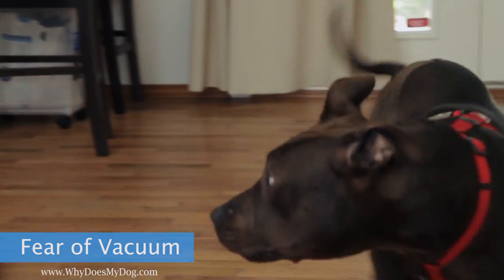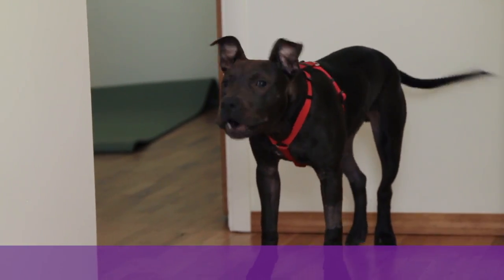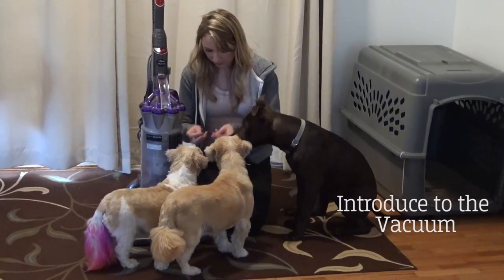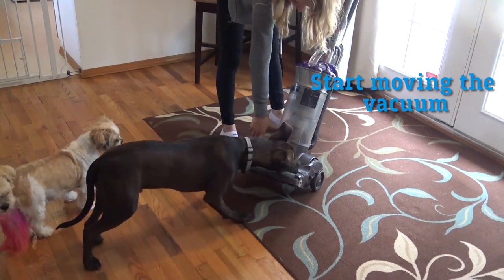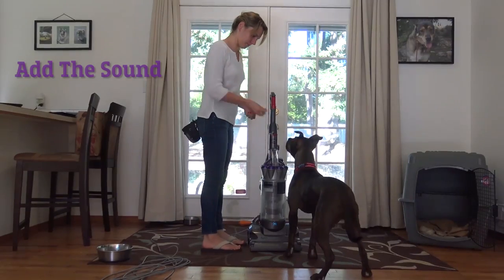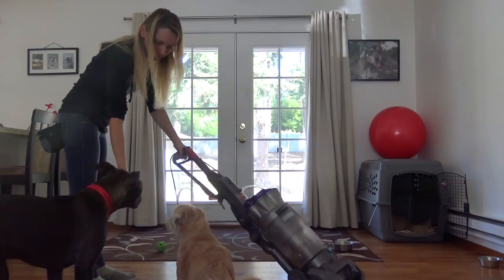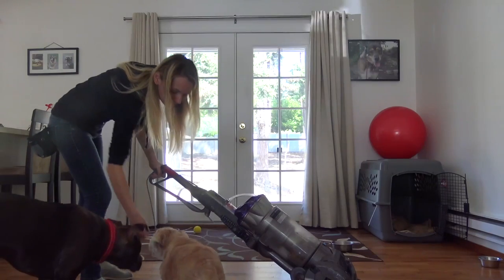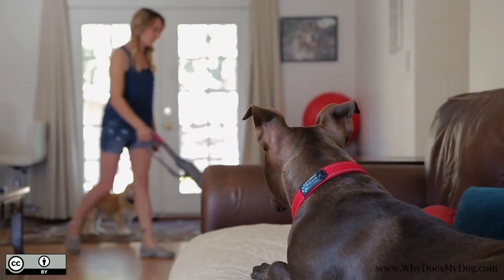Help A Dog To Like The Vacuum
You can help your dog to see that the vacuum is not a threat by following these steps. It is important to not push your dog too much. Let them run and hide if he needs to.
- First, introduce the vacuum to your pup by giving treats around the vacuum.
- You can feed your dog by the vacuum
- You can leave treats around the vacuum.
- When your dog is ready, start moving the vacuum and still keep feeding food or treats.
- Then the scary part! Turn the vacuum on – do not move it. Feed treats and food.
- When the puppy is ready, start moving the vacuum. Still give treats.
- Eventually, ask your dog to go lay down while you vacuum.
- Remember, to take time with this! You can use these steps with a broom or anything else your puppy might be afraid of. .

1)This video has no negative impact.
2)This video is also for teaching & Informational AND Entertainment purposes.
3)It is not transformative in nature.